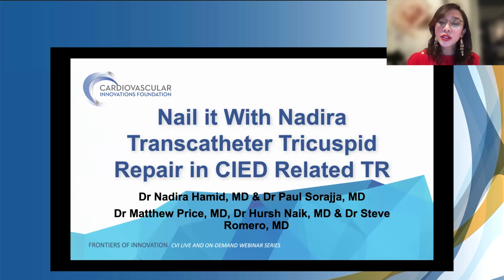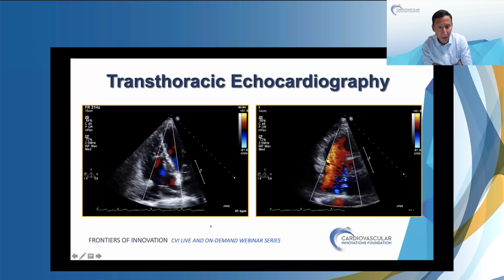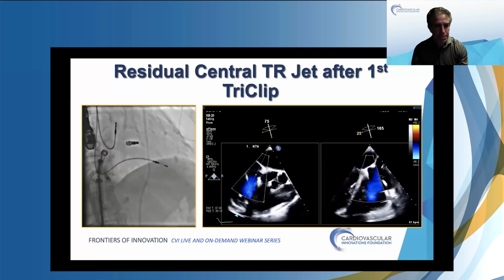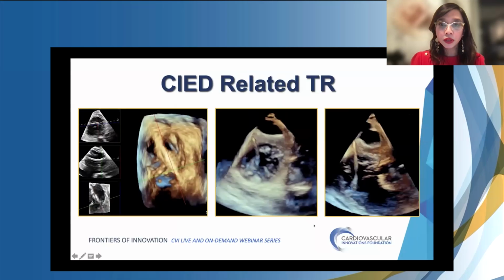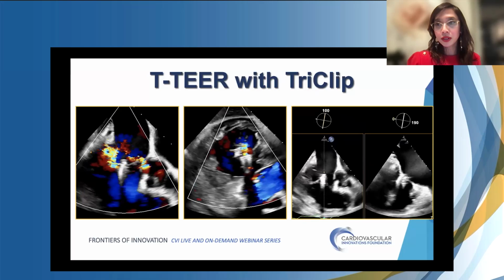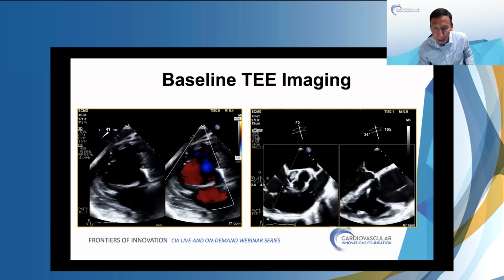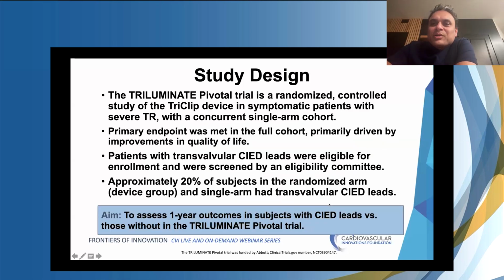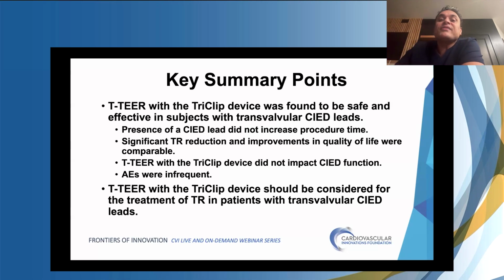Nail it with Nadira - Transcatheter Tricuspid Repair in CIED Related TR - CVI Webinar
Moderator: Paul Sorajja, MD, Minneapolis Heart Institute Foundation

Panelists:
Nadira Hamid, MD, Minneapolis Heart Institute Foundation
Hursh Naik, MD, St. Joseph's Medical Center
Matthew Price, MD, Scripps Health
Steve Romero, MD, Scripps Health

Agenda:
Introduction - Paul Sorajja, MD
Summary Points on CIED Related TR - Nadira Hamid, MD
Case Presentation 1 - Matthew Price, MD and Steve Romero, MD
Case Presentation 2 - Nadira Hamid, MD and Paul Sorajja, MD
Case Presentation 3 - Nadira Hamid, MD and Paul Sorajja, MD
Key points from Triluminate Trial and Data on CIED related TR - Hursh Naik, MD
Conclusion - Paul Sorajja, MD

Learning Objectives:
1) Describe the definition of CIED related TR
2) Discuss considerations of tricuspid percutaneous options for patients with CIED related TR and highlight gaps in knowledge to guide clinical practice because of of limited experience in this cohort of patients
3) Describe the role of transcatheter tricuspid repair in CIED related TR patients and patient selection
4) Review tips and tricks of transcatheter tricuspid repair in CIED related TR
5) Describe the management algorithm and emphasize the importance of a multi-disciplinary team which should include an electrophysiologist for patients with CIED related TR

This activity has been approved for AMA PRA Category 1 Credit™.